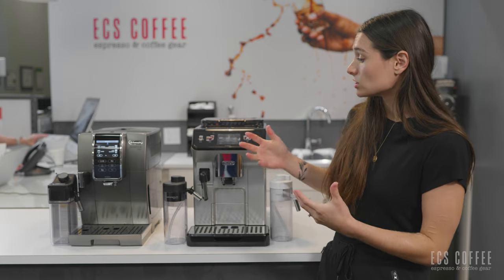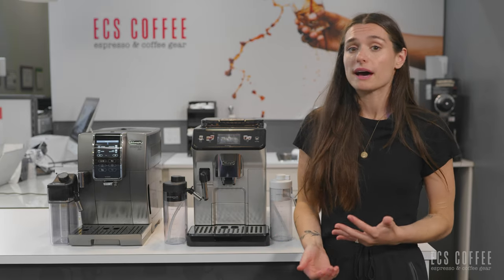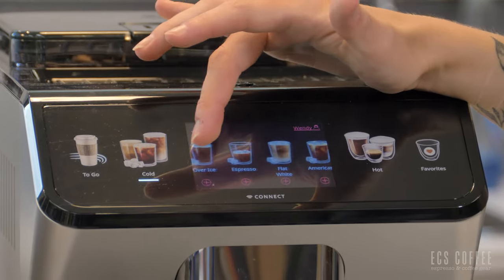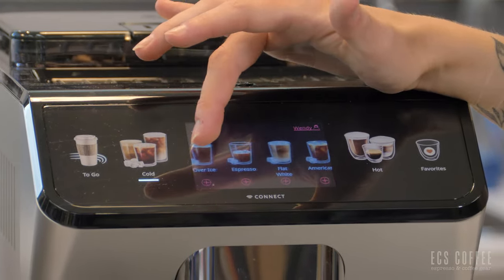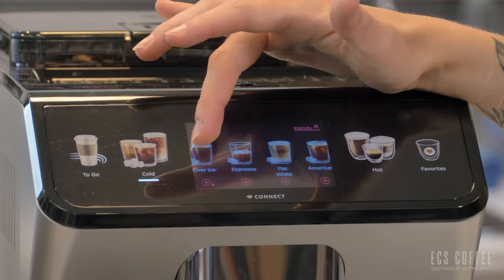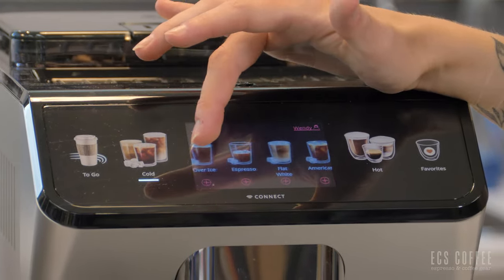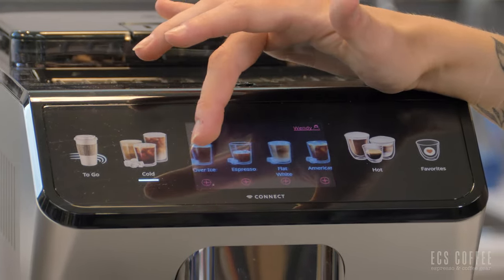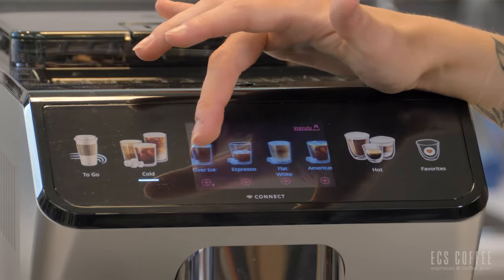DeLonghi Eletta Explore vs Dinamica Plus | Comparison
Join us for an in-depth comparison video as we pit two outstanding DeLonghi espresso machines against each other: the Eletta Explore and the Dinamica Plus. Discover how these two remarkable machines stack up in terms of features, performance, and their ability to elevate your coffee experience.

Started in 1997 we are Canada's original, most awarded and largest Espresso & Coffee Gear store!